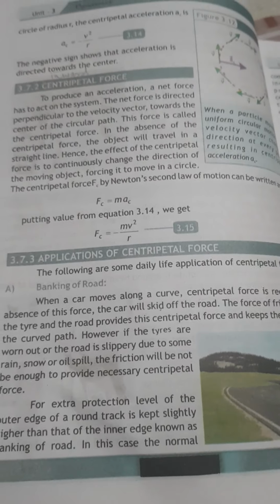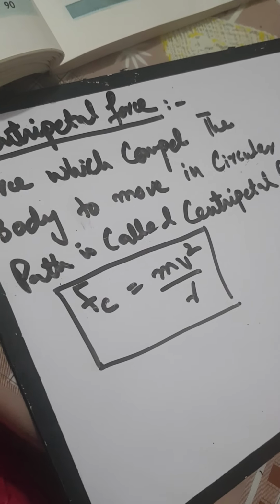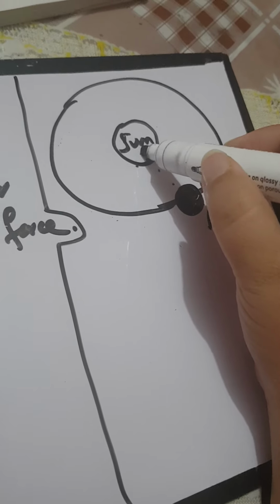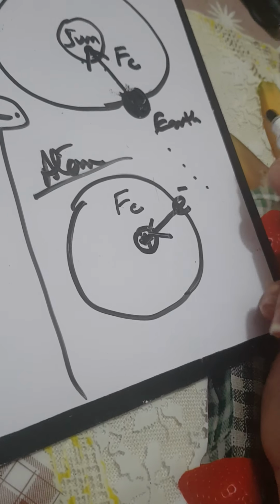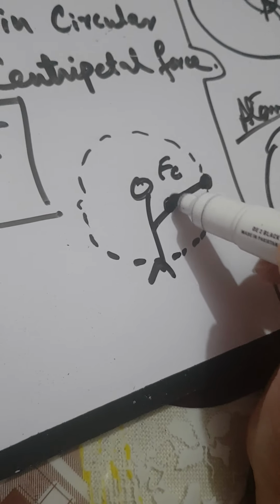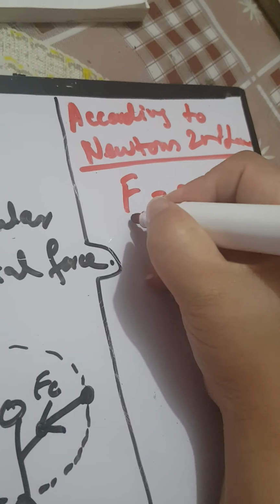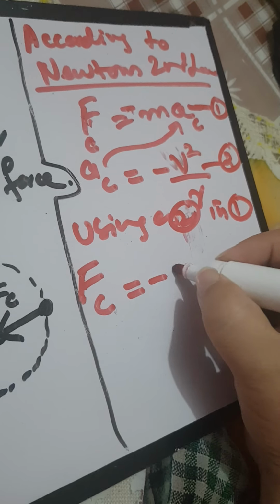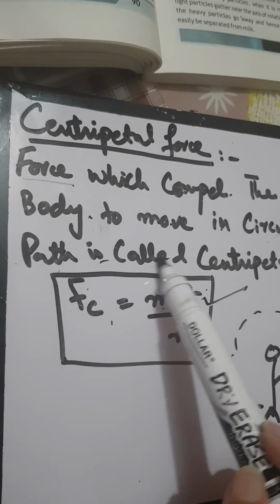Chapter 3:Dynamics, Centripetal Force